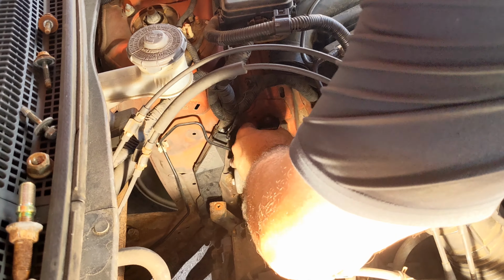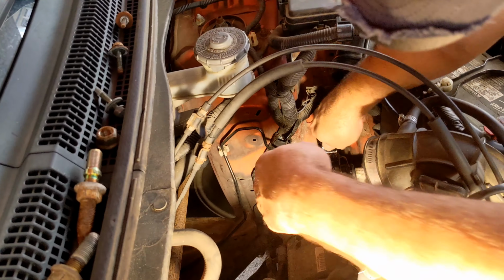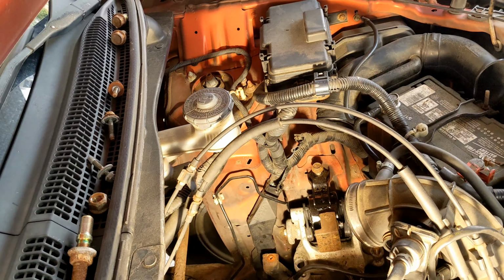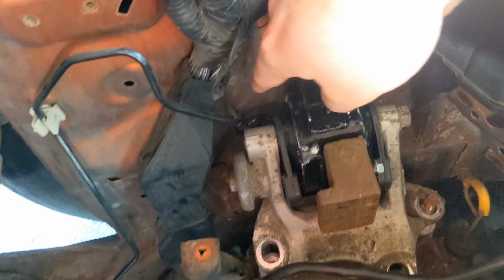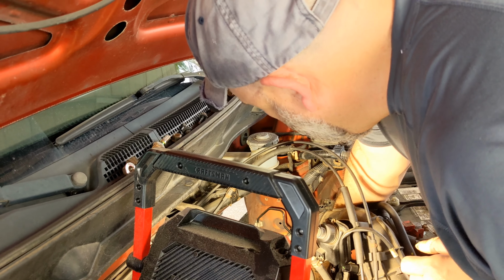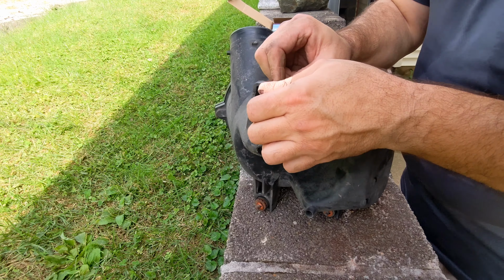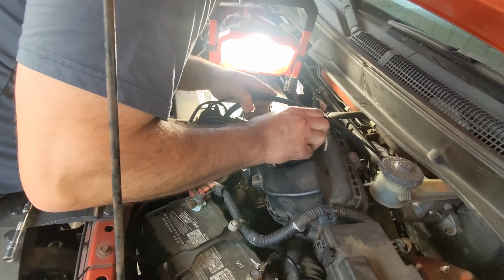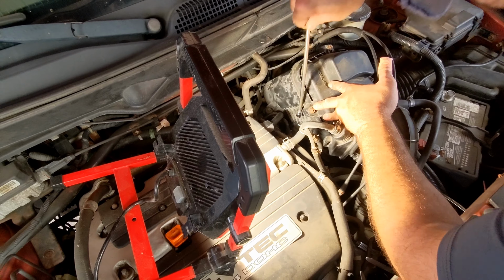How To Replace The Transmission Mount On A 2003-2011 Honda Element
In this video we show you how we replaced the transmission mount on our 03 Honda Element.

Tools Needed
1. Long Extension
2. 10mm socket
3. 17mm socket
4. Ratchet set

We are not sponsored or endorsed by any of the products in this video.